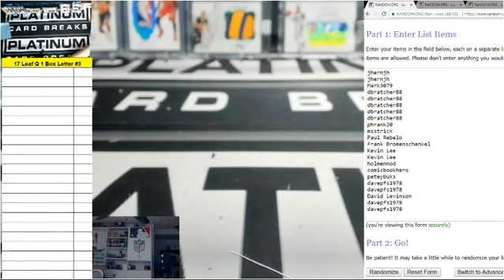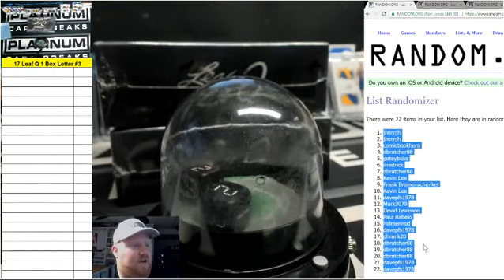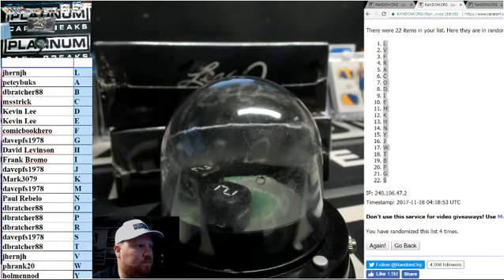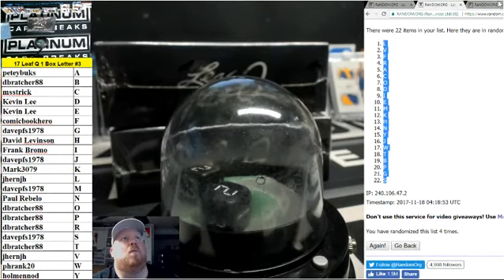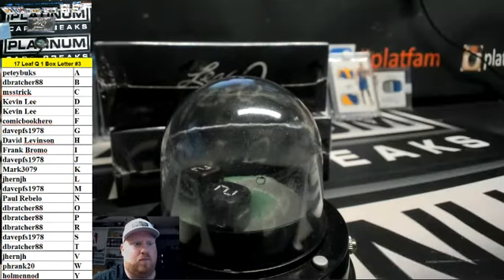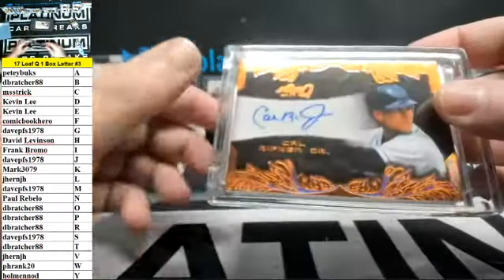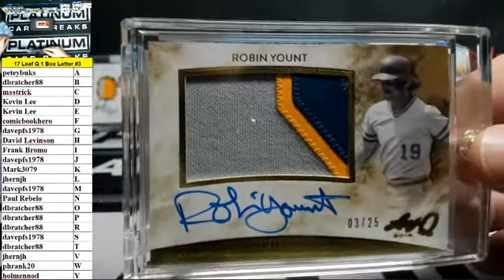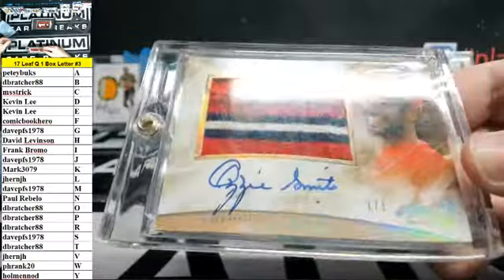2017 Leaf Q 1 Box Random Letter Break #3